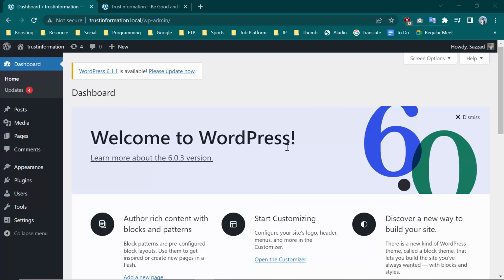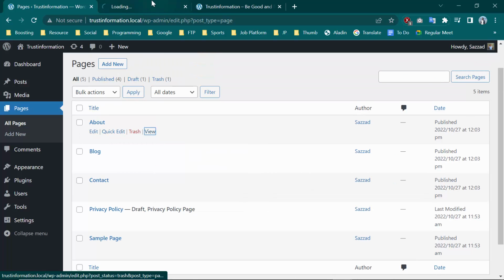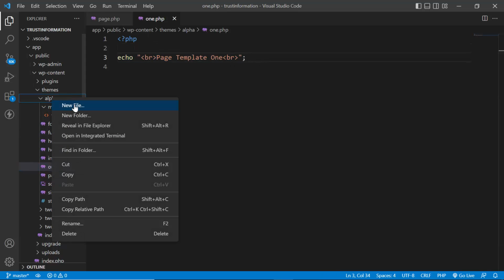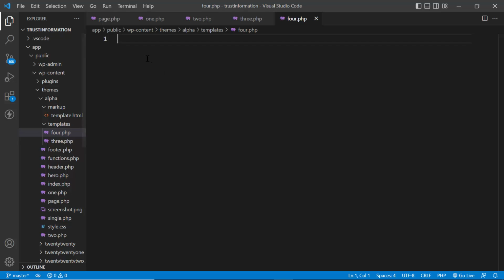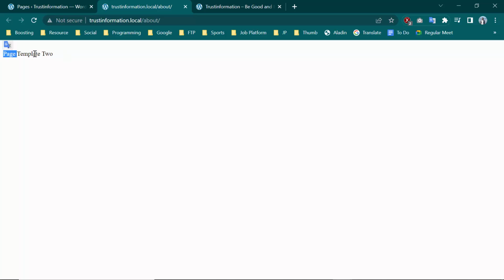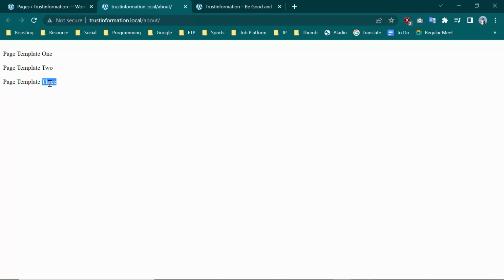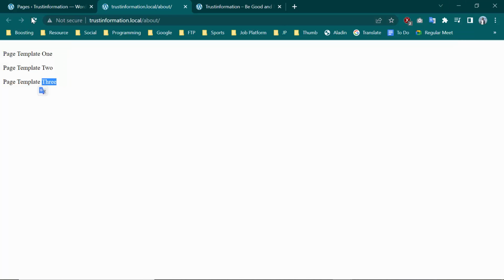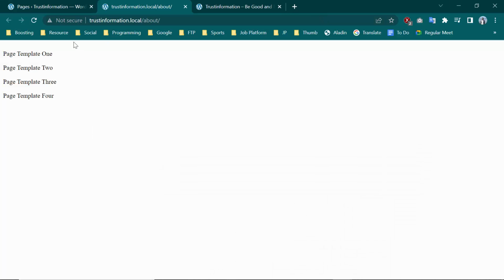How to Add Template Parts by Using get_template_part() || get_template_part() Detailed Explanation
Template parts are incomplete pieces of WordPress PHP templates, pulled out into their own PHP files. Template files access them with a function called get_template_part(). get_template_part() can accept two arguments which, together, specify both a target template part file and a fallback file—much as the WordPress template hierarchy falls back to index.php. get_template_part() will also search the child theme (if one exists) for the targeted template part.